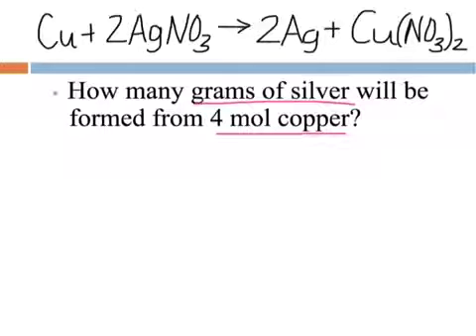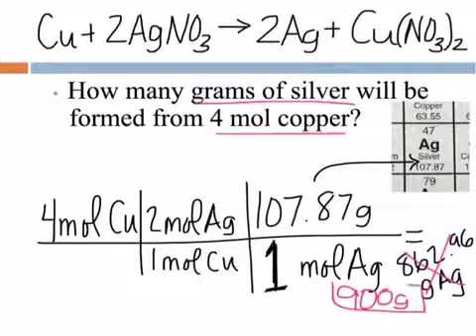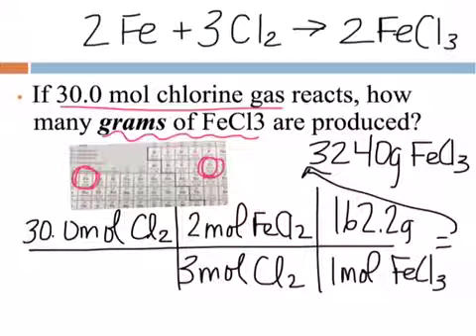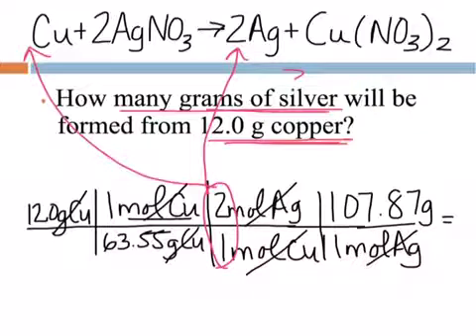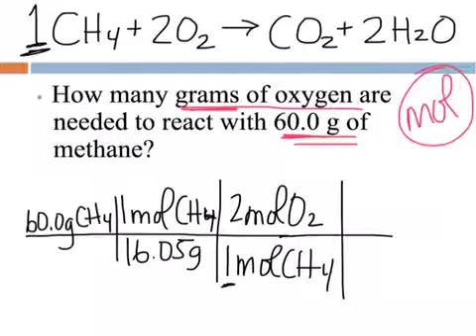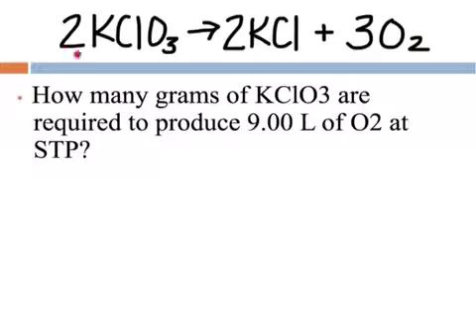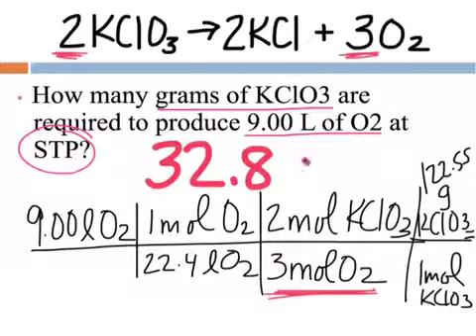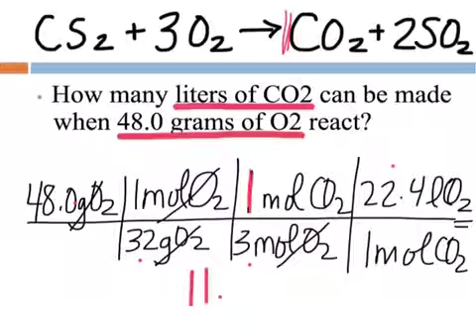Stoich Notes Part 2 of 2